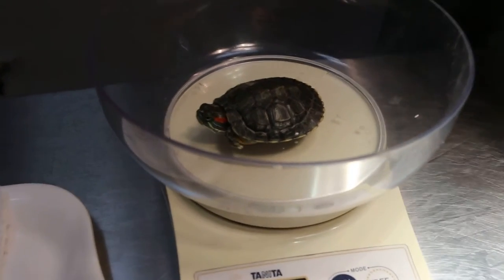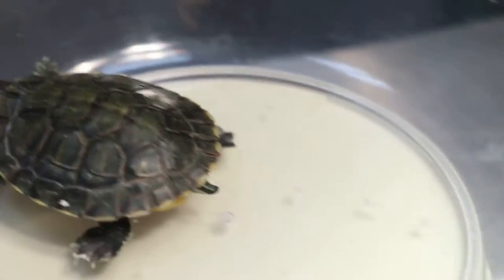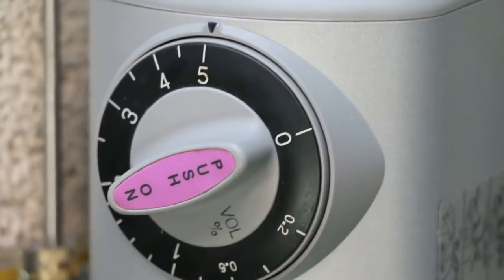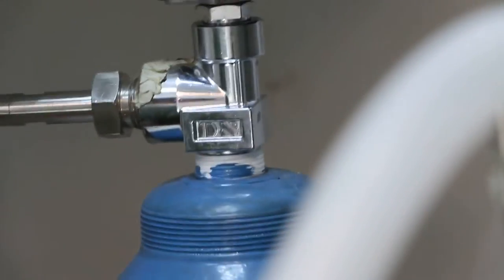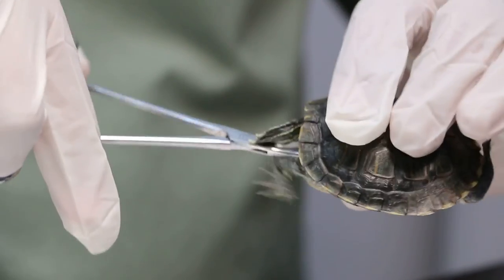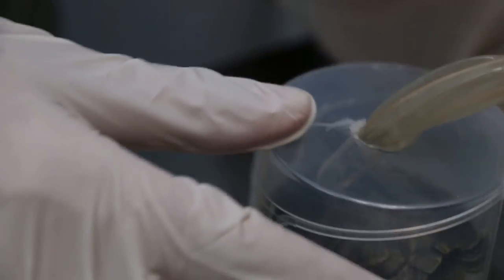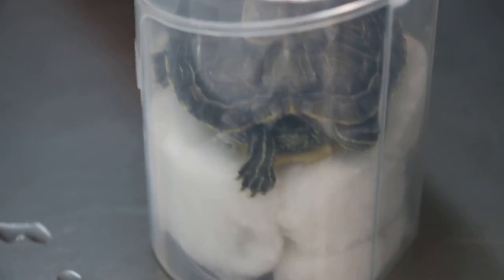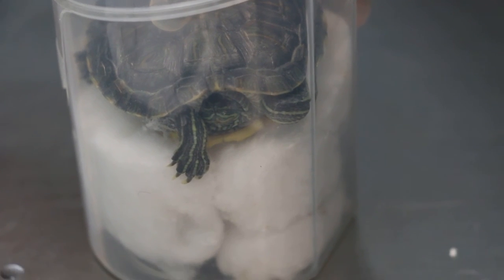Surgical treatment of a terrapin's ear abscess Pt 2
Isoflurane gas and oxygen given in sufficient amounts. This is hard to assess for a terrapin and so frequent taking out of the chamber is required to assess depth of anaesthesia.

Final video of the SURGICAL treatment of the ear abscess in a red-eared slider by Toa Payoh Vets is at.